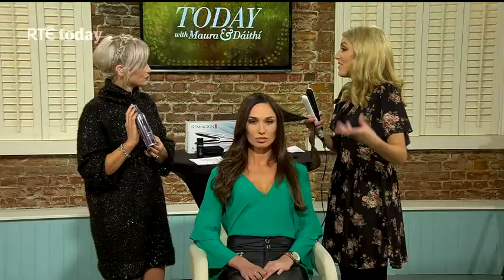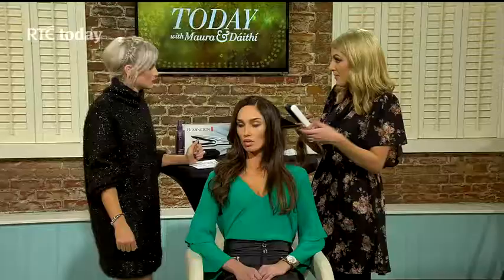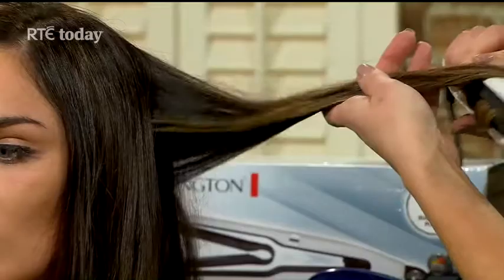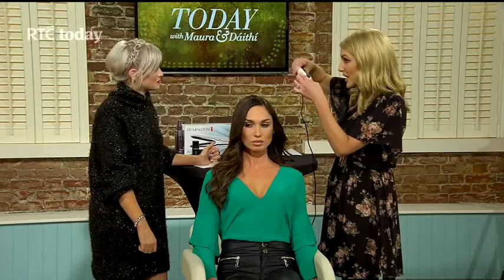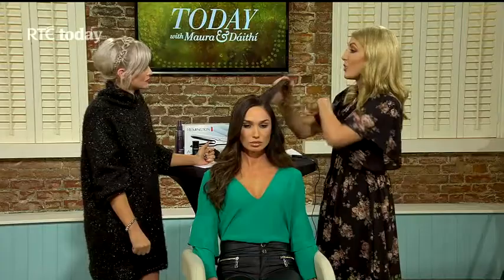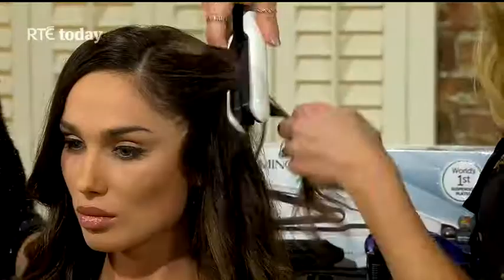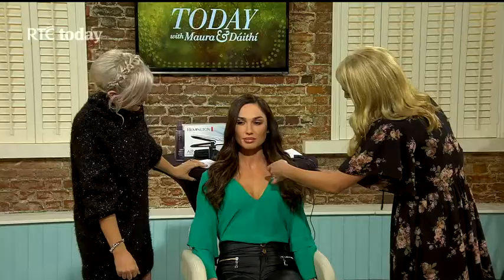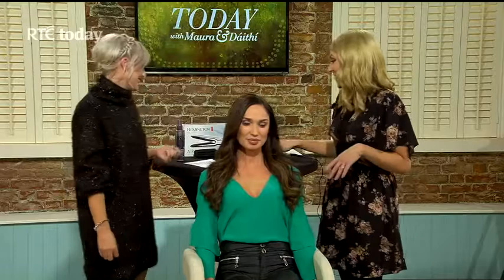NICOLA DOOLEY STYLES GREAT LENGTHS LOVELY LISA MADDEN ON THE RTE TODAY SHOW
Ireland’s top hairstylist, Nicola Dooley, works her magic on our GL Lovely Lisa Madden on the RTE Today Show. Learn more about our 100% YOU campaign and get some top tips and insights in to Great Lengths hair extensions.